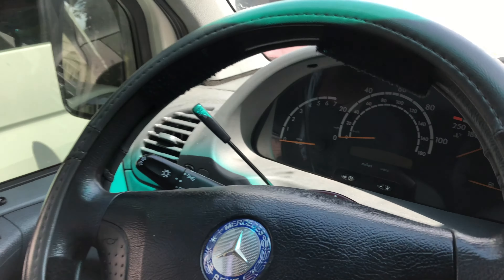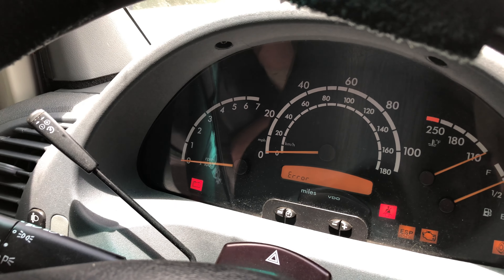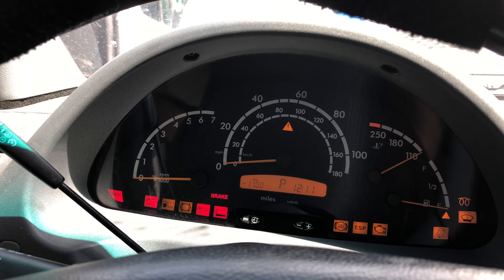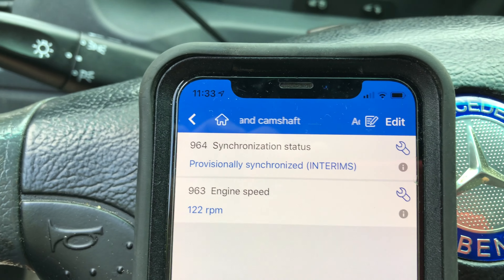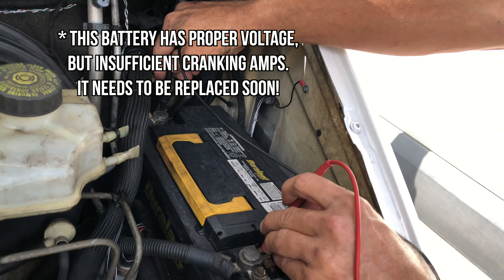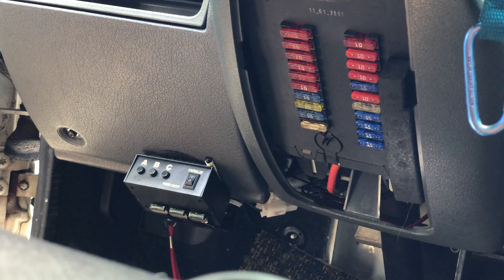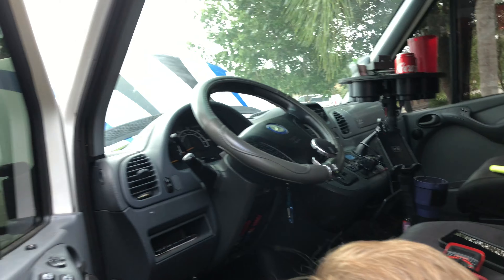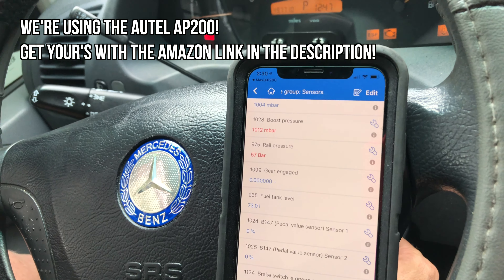Common Causes a Sprinter Won't Start. Fuel pump relay, starter relay, fuel flow, low battery, etc.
In this video, Bill helps you through what to do when your faithful Sprinter won't start. It can happen to all of us, and it's good to be prepared! We cover the most common causes of a no-start including

-Start Error
-Fuel Pump Relay

Support Florida Van Man with a $15 one-time donation and download the Buyer’s Guide

Autel AP200
Volt Meter
Battery Charger